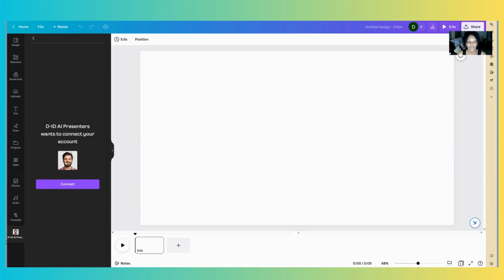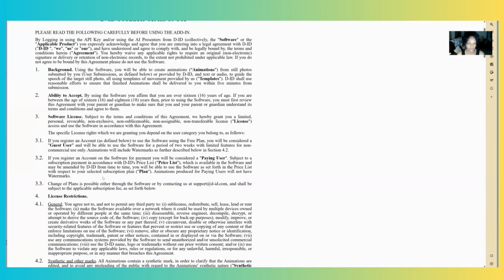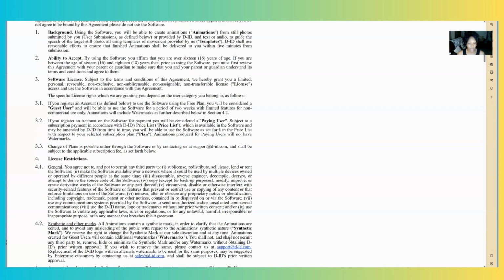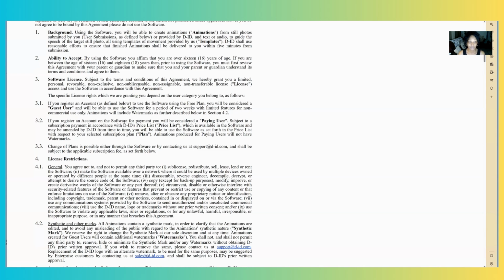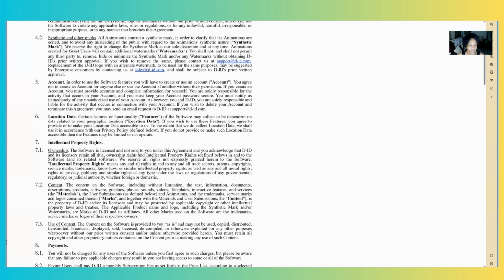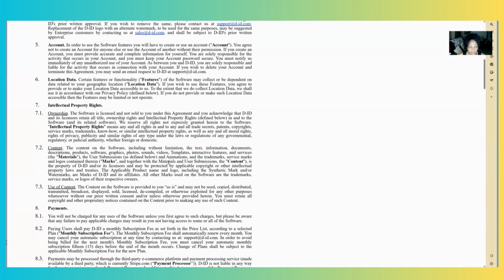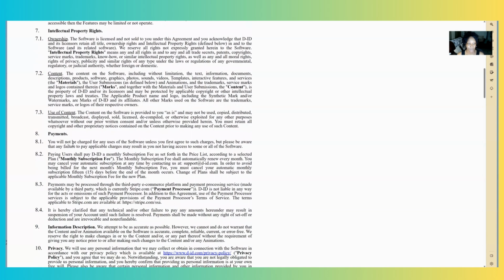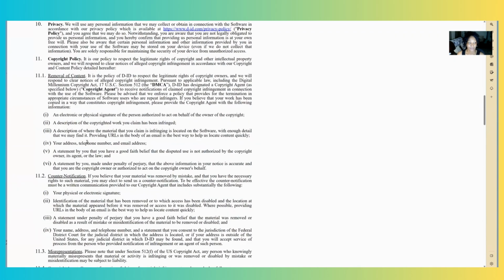Do This Before Using Canva AI Avatar!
Canva ai avatar is new and very useful but do this before using it.